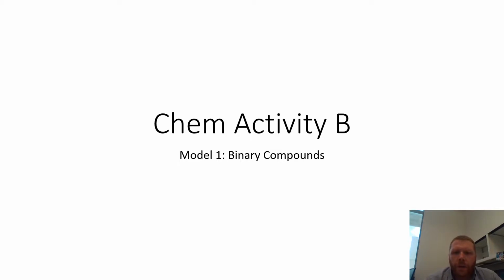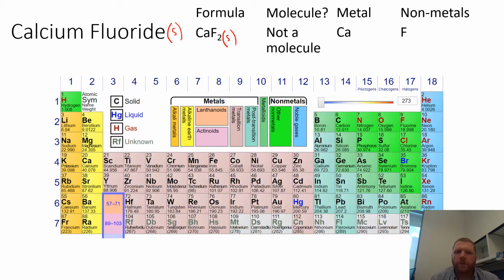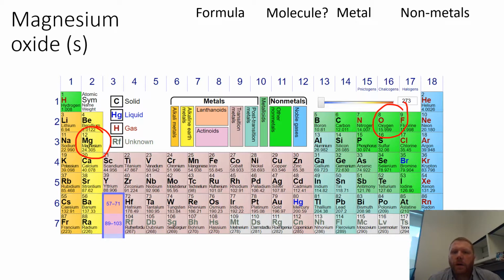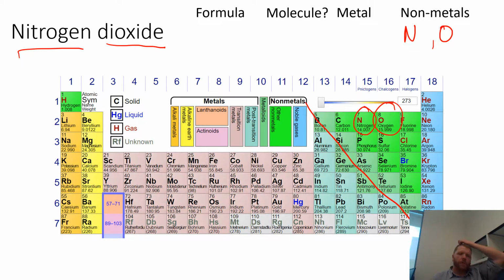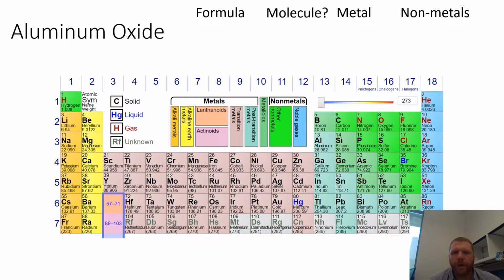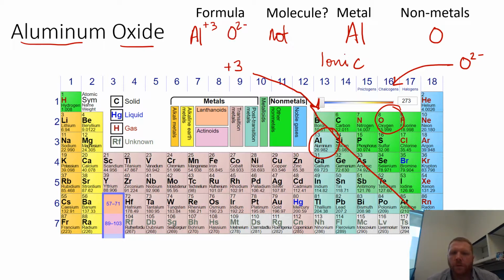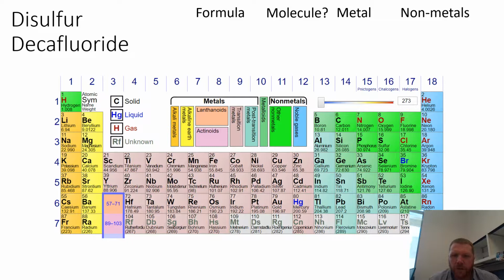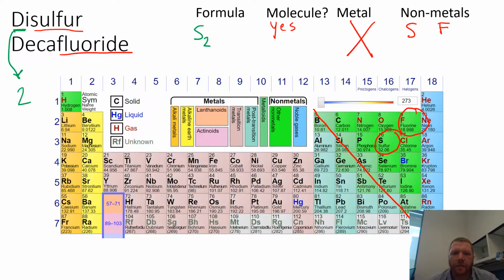CA B Model 1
ChemActivity B Model 1